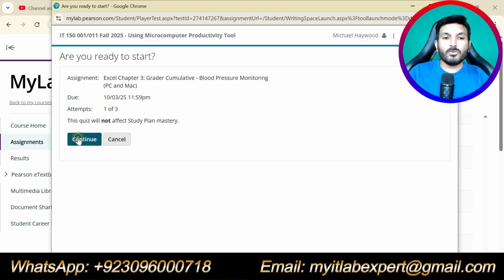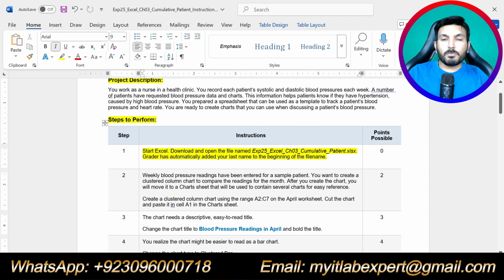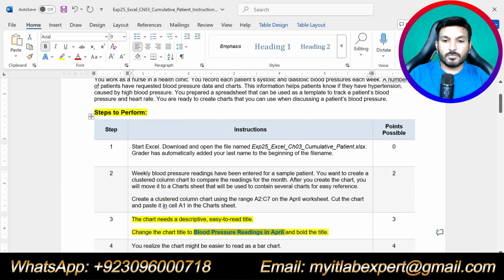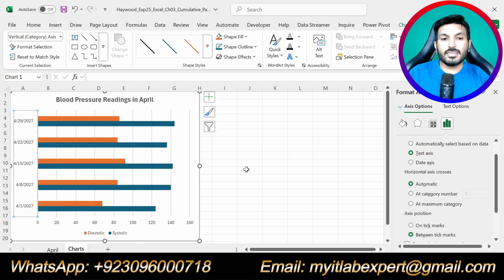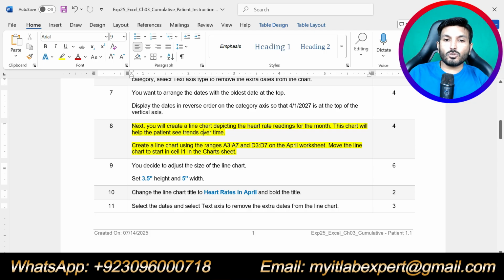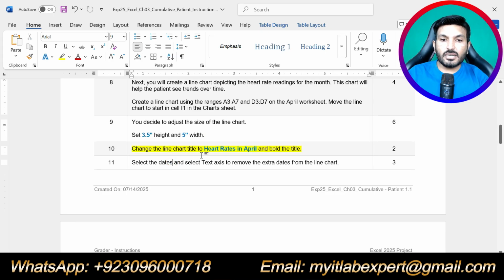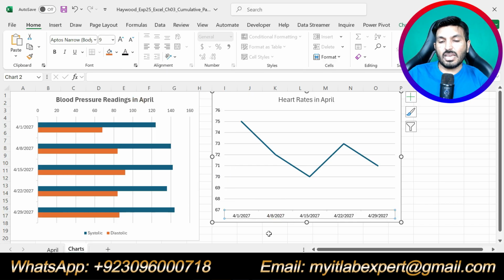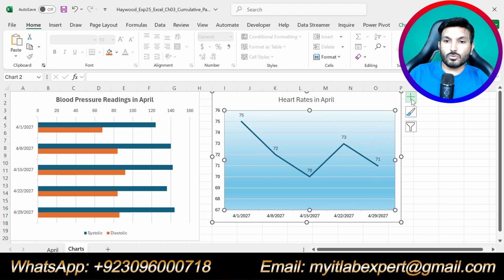Excel Chapter 3: Grader Cumulative - Blood Pressure Monitoring | Exp25_Excel_Ch03_Cumulative_Patient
Exp22_Excel_Ch03_Cumulative_Patient

Project Description:
You work as a nurse in a health clinic. You record each patient’s systolic and diastolic blood pressures each week. A number of patients have requested blood pressure data and charts. This information helps patients know if they have hypertension, caused by high blood pressure. You prepared a spreadsheet that can be used as a template to track a patient’s blood pressure and heart rate. You are ready to create charts that you can use when discussing a patient’s blood pressure.

Start Excel. Download and open the file named Exp22_Excel_Ch03_Cumulative_Patient.xlsx. Grader has automatically added your last name to the beginning of the filename.

Weekly blood pressure readings have been entered for a sample patient. You want to create a clustered column chart to compare the readings for the month. After you create the chart, you will move it to a Charts sheet that will be used to contain several charts for easy reference.

Create a clustered column chart using the range A2:C7 on the April worksheet. Move the chart to cell A1 in the Charts sheet.
The chart needs a descriptive, easy-to-read title.

Change the chart title to Blood Pressure Readings in April and bold the title.
You realize the chart might be easier to read as a bar chart.

Change the chart type to Clustered Bar.
You will increase the chart size to make it easier to read on a display screen.

Set 4" height.
You want to remove the additional dates displayed on the category axis.

Select the dates on the axis and display the Format Axis task pane. In the Axis Options category, select Text axis to remove the extra dates from the chart.
You want to arrange the dates with the oldest date at the top.

Display the dates in reverse order on the category axis so that 4/1/2024 is at the top of the vertical axis.
Next, you will create a line chart depicting the heart rate readings for the month. This chart will help the patient see trends over time.

Create a line chart using the ranges A3:A7 and D3:D7 on the April worksheet. Move the line chart to start in cell I1 in the Charts sheet.
You decide to adjust the size of the line chart.

Set 3.5" height and 5" width.
Change the line chart title to Heart Rates in April and bold the title.
Select the dates and select Text axis to remove the extra dates from the line chart.

Excel Chapter 1: Grader Hands-On Exercise - Celebrity Musician's Souvenir Shop
Excel Chapter 1: Grader Cumulative - Medical Expenses
Excel Chapter 1: Grader Cumulative - Training
Excel Chapter 2: Grader Hands-On Exercise - Townsend Mortgage Company
Excel Chapter 2: Grader Cumulative - Inland Jewelers
Excel Chapter 3: Grader Hands-On Exercise - Computer Job Outlook
Excel Chapter 3: Grader Cumulative - Blood Pressure Monitoring
Excel Chapter 3: Grader Cumulative - Movies
Excel Chapter 4: Grader Hands-On Exercise - Toy Store
Excel Chapter 4: Grader Cumulative - Insurance Claims
Excel Chapter 4: Grader Cumulative - Rockville Auto Sales